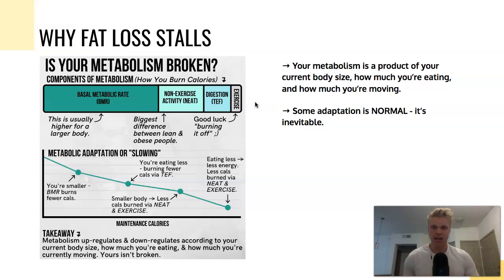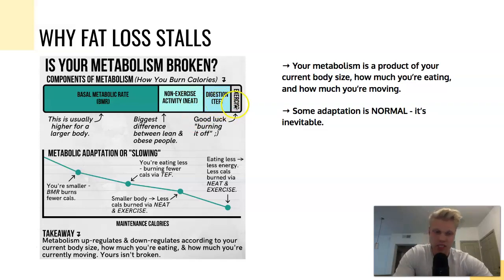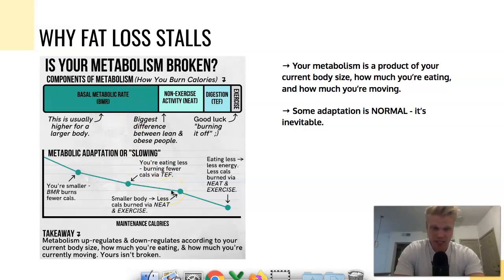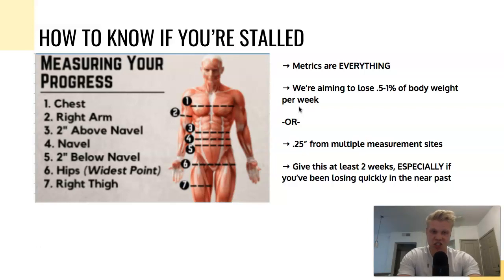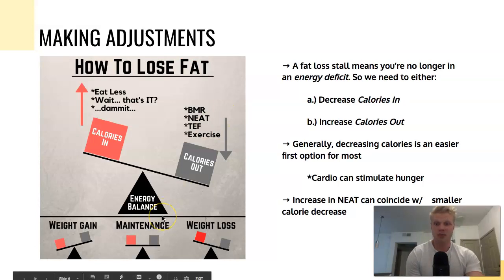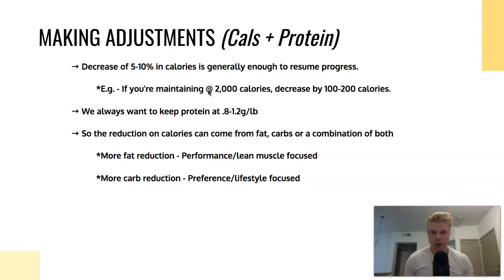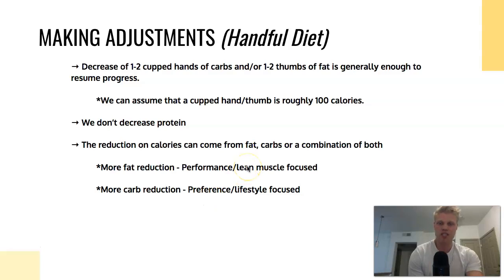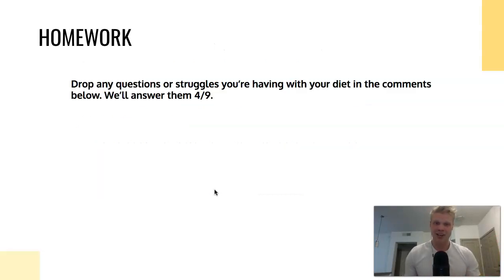Mastering Nutrition For A Lean Body (Week 3)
[ADJUSTING YOUR DIET] This course is your complete guide to setting up and troubleshooting your own individualized fat loss nutrition plan. You'll learn exactly how to sustainably create the leanest, strongest, and most confident version of yourself by mastering your nutrition.